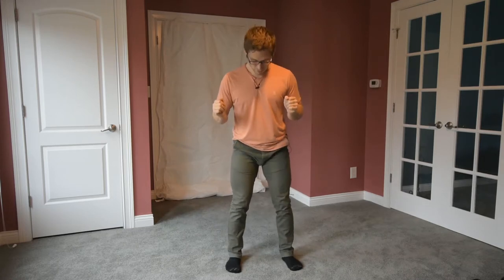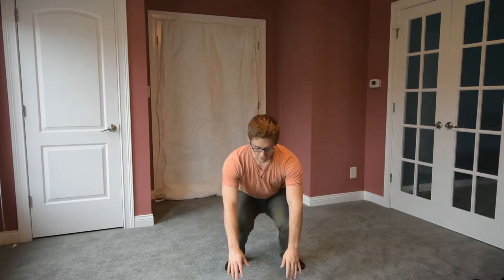Choosing the Width of Your Squat Stance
Squat stance... what a common question.

There is no one squat stance that is best. Each one is just different.

Squatting with your feet together is good for testing your mobility, but bad for supporting heavy weights.

Super wide squats are really good in a squat suit and briefs, but can leave the raw lifter disadvantaged.

Most people need a stance somewhere in between. Let's discuss!